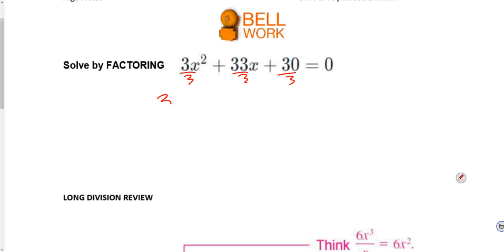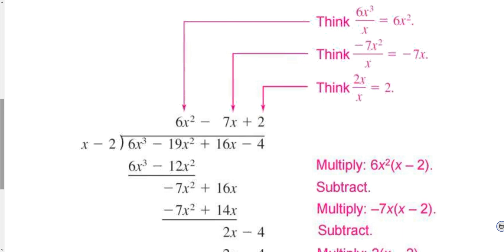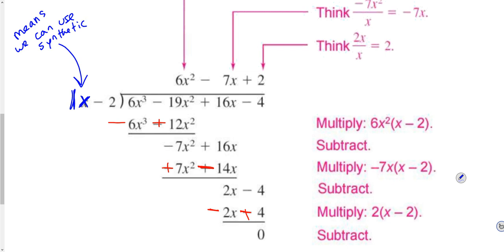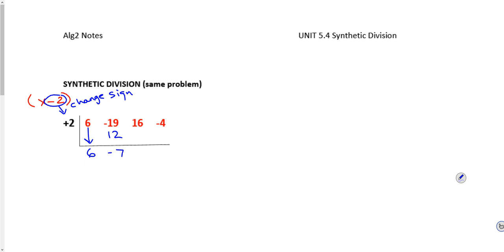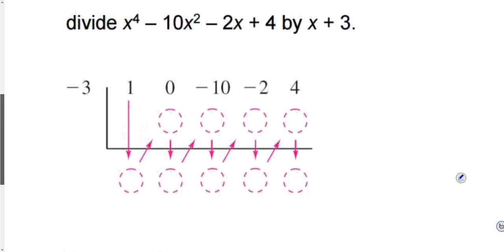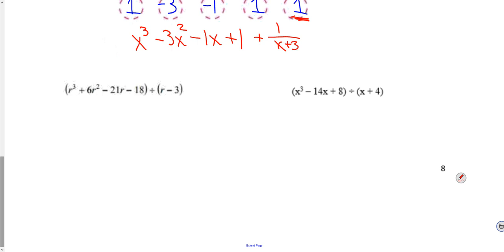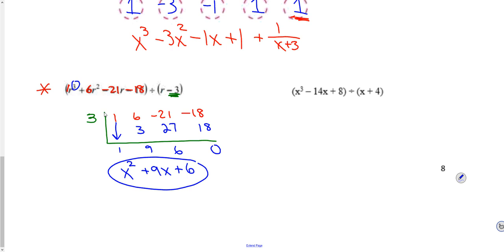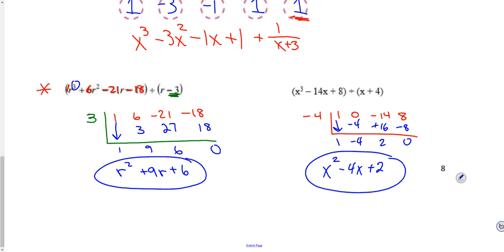5 4 Notes